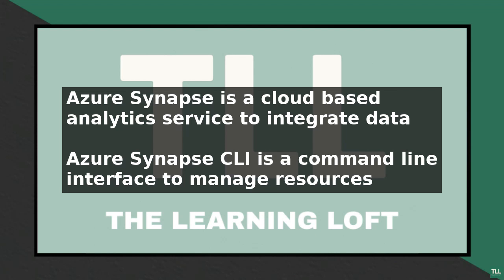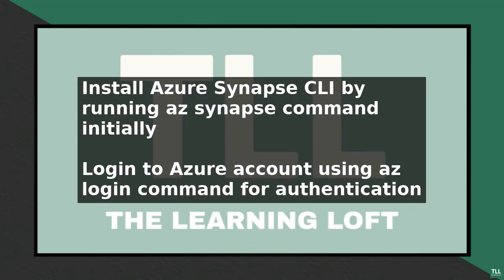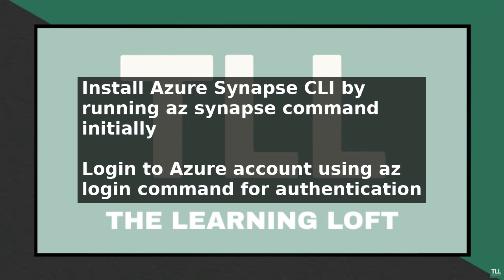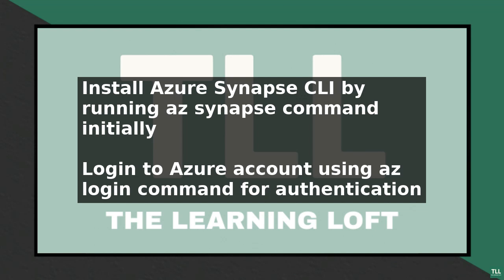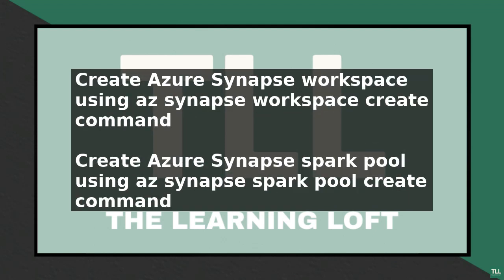How To Azure Synapse Cli (2025)